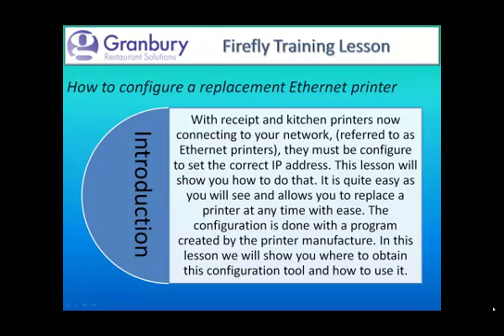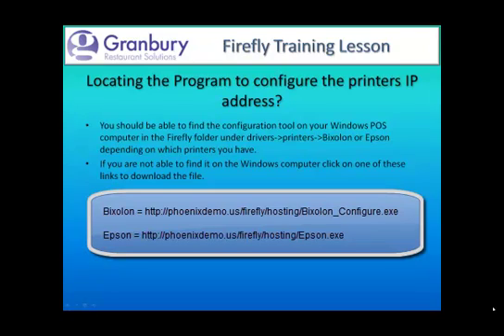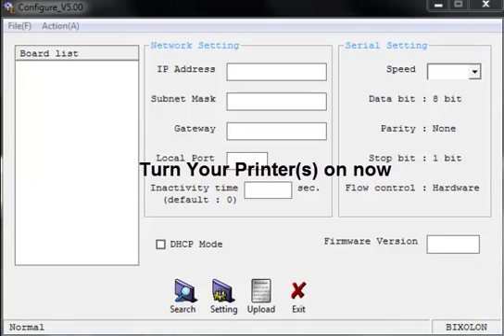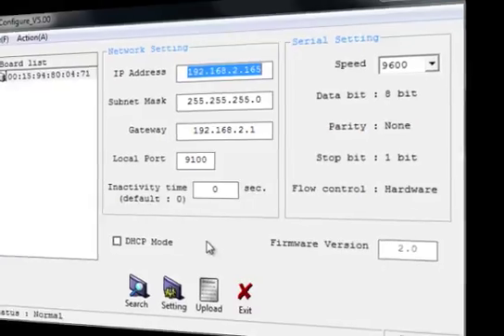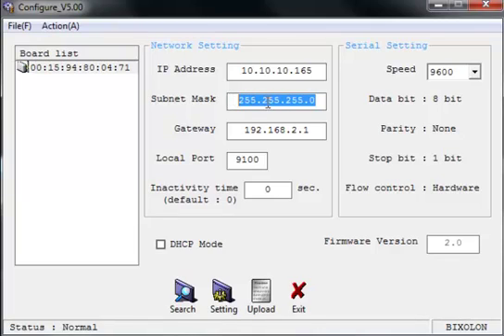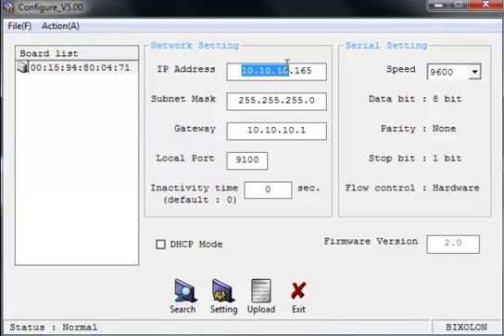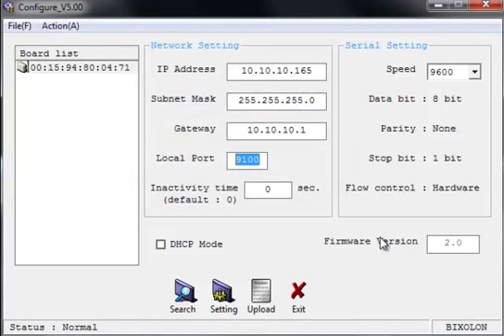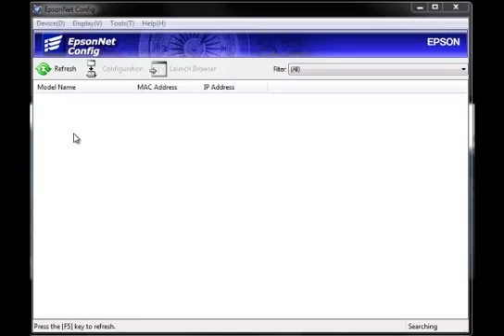Replacing an Ethernet printer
Directions on how to replace a Bixolon or Epson Ethernet printer.